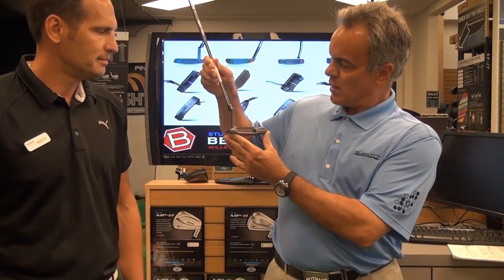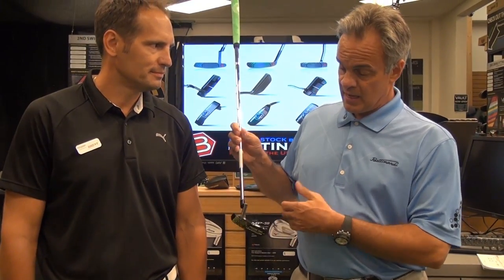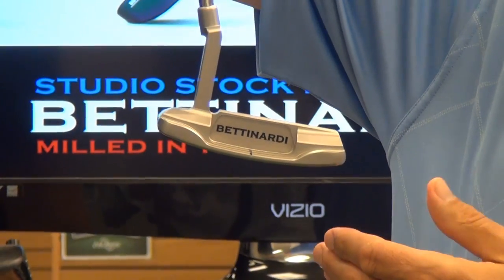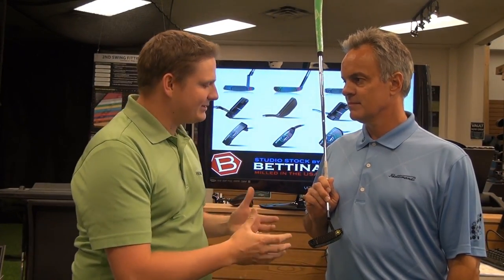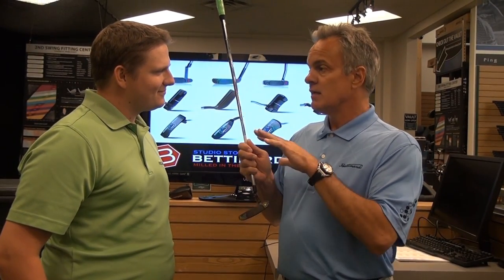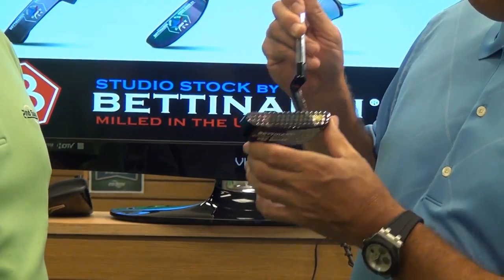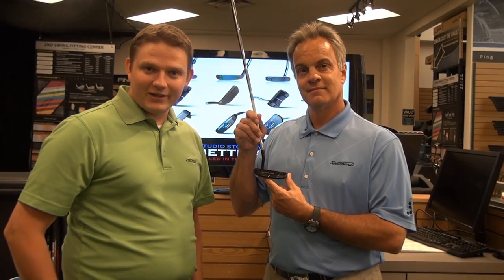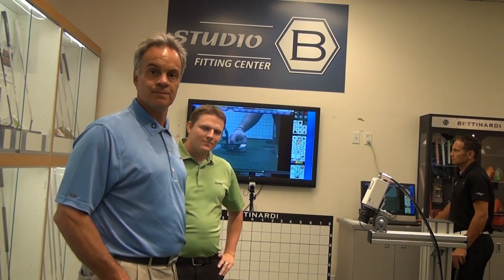Robert Bettinardi at 2nd Swing Golf's Bettinardi Studio B Putter Fitting center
Robert J. Bettinardi, founder of Bettinardi Golf and master puttermaker, stops by 2nd Swing Golf's Minnetonka, Minn., store to talk golf during the Bettinardi Studio B Putter Fitting opening.
Go to fitting.2ndswing.com for more info on this one-of-kind Bettinardi Putter fitting experience.
You can visit 2ndswing.com for lots of product info and specs -- and to trade-in your clubs -- and buy new and used clubs with us at 2nd Swing Golf.